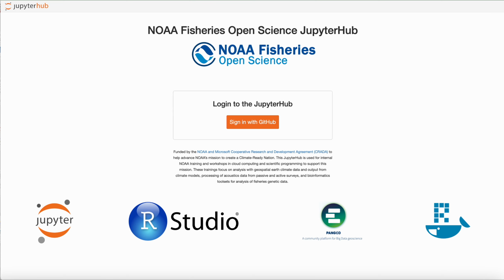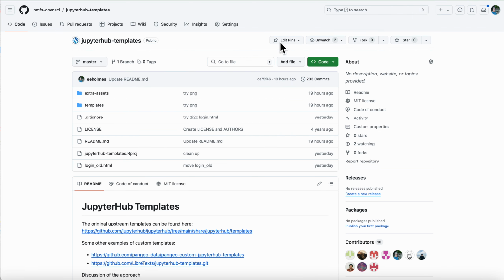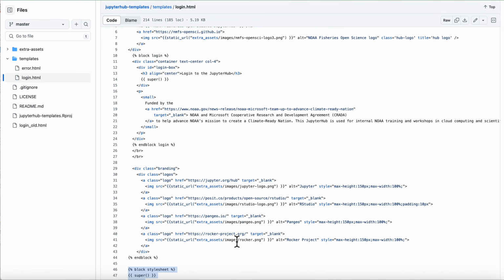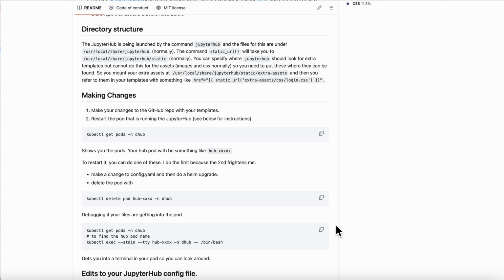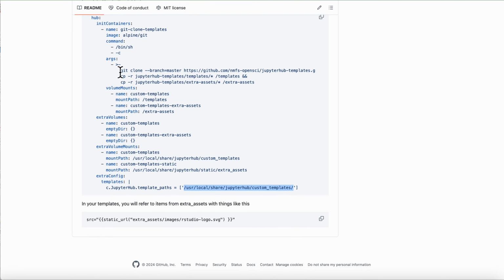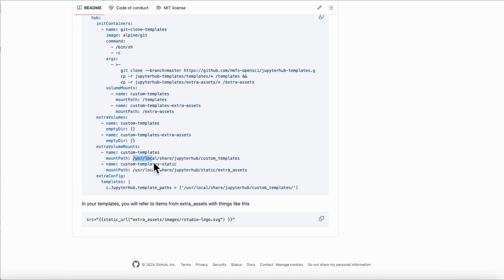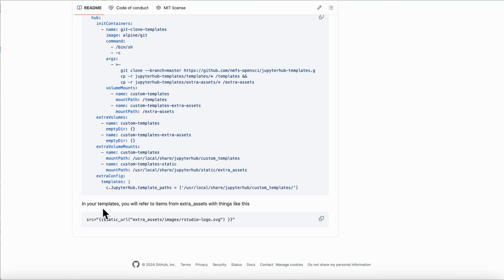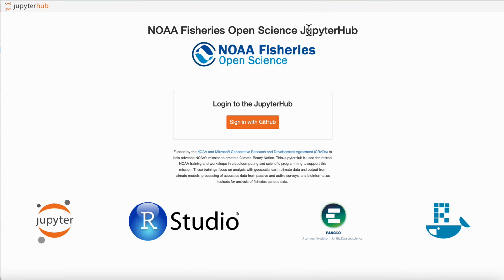Geek Week: Creating a custom Jupyter Hub login page